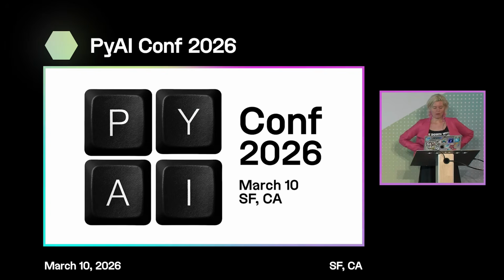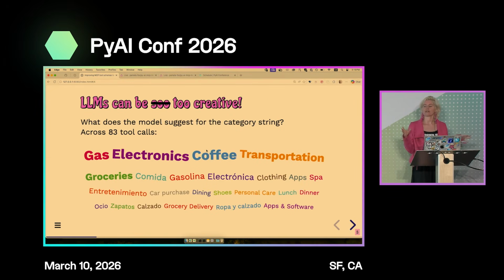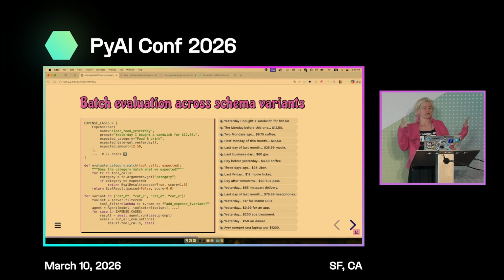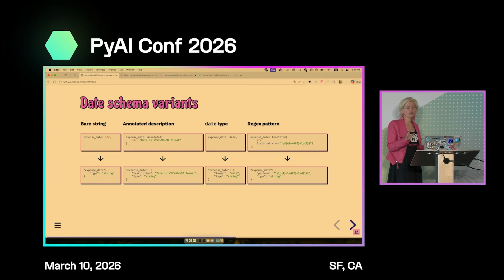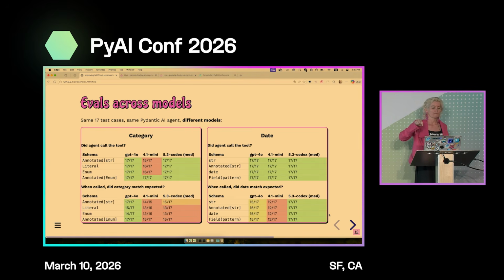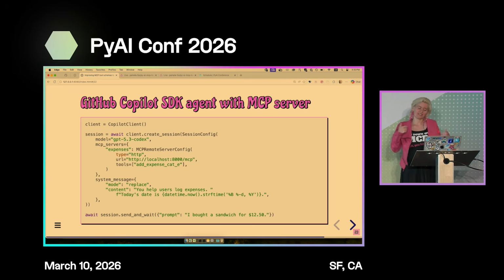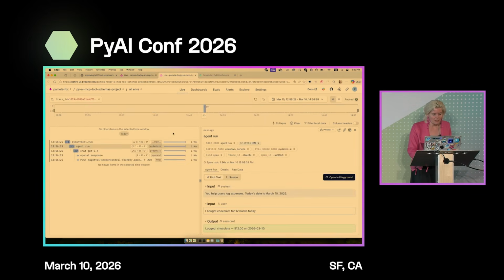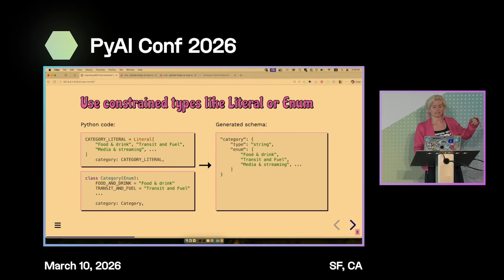Pamela Fox Improving MCP tool schemas to increase agent reliability - PyAI Conf 2026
Pamela Fox set out to prove that stricter MCP schemas make agents more reliable. The evals said: it's more complicated than that.
In this talk from PyAI Conference 2026, Pamela builds a FastMCP server in Python and tests how different tool schema designs affect agent behaviour. Bare types vs. field descriptions. String vs. Python Literal vs. Enum. She runs evals across GPT-4o, GPT-4.1 Mini, and o3 Codex at multiple reasoning levels, and compares Pydantic AI against the GitHub Copilot SDK.
The results: richer JSON schemas with Annotated fields and pydantic.Field descriptions do improve LLM tool calling consistency for category classification. For date fields, modern models already follow ISO 8601 without being told. And higher reasoning levels can actually hurt, when the model starts disagreeing with your ground truth instead of following it.
The case for writing strict schemas still holds. Type-safe code, better IDE auto-completion, fewer runtime errors. The evals just gave her better reasons than she expected.
Includes a live Logfire demo: four lines to instrument both the Pydantic AI agent and the MCP server, with traces you can feed directly into your evals.

00:00 Introduction
00:43 What can you actually build with MCP? A wardrobe assistant demo
02:04 Building a basic MCP server with FastMCP
03:12 Why bare types aren't enough: the LLM gets creative
04:00 Adding field descriptions, literals, and enums
04:48 Do agents actually prefer stricter schemas? Setting up the evals
05:19 Running the schema variants with Pydantic AI
06:45 Results: category matching across schema types
08:33 Testing date fields: ISO 8601, regex, and leap year surprises
10:57 Does schema strictness matter for dates?
11:07 Running the same evals across multiple models
12:52 Reasoning levels: more thinking, worse results?
14:16 Comparing Pydantic AI vs GitHub Copilot SDK
15:32 The UTC timezone gotcha that nearly broke the results
16:21 Conclusions: evals always teach you something
17:45 Logfire demo: tracing agents and MCP servers in four lines
19:08 Q&A: when do strict schemas break models?